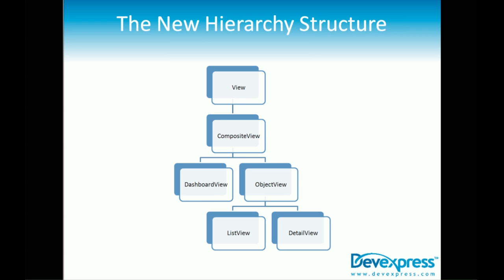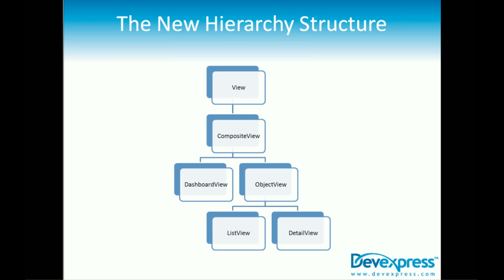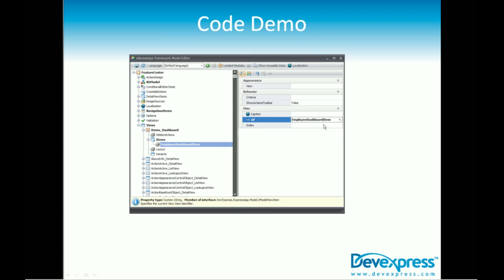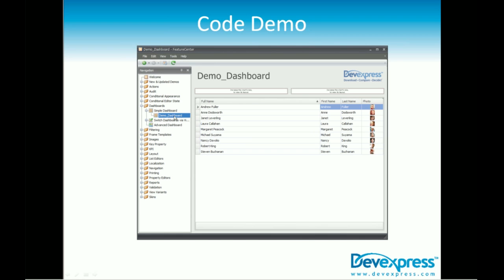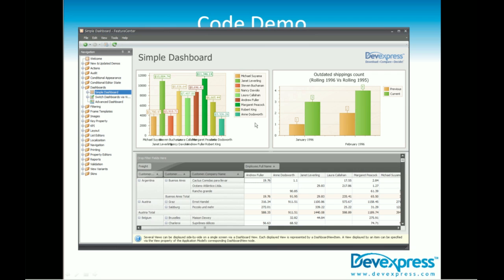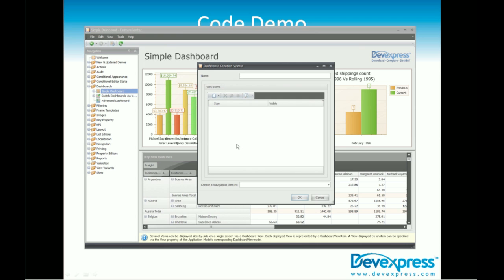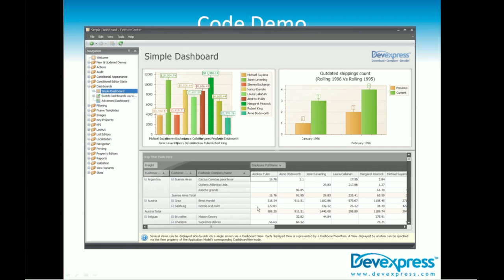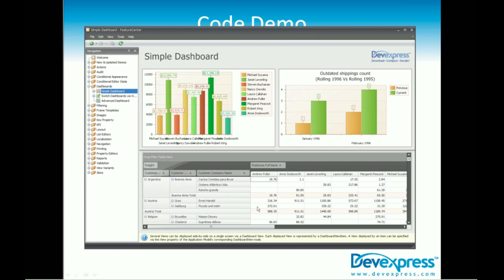DevExpress Webinars - XAF Views Structure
A quick tour of the new and refactored Views hierarchy within XAF.